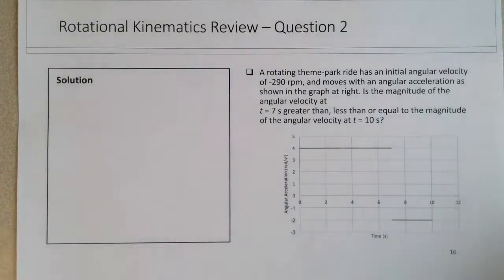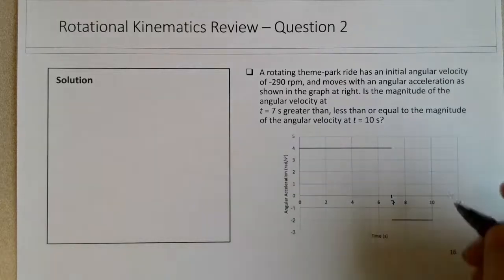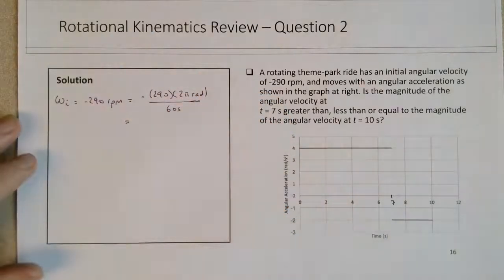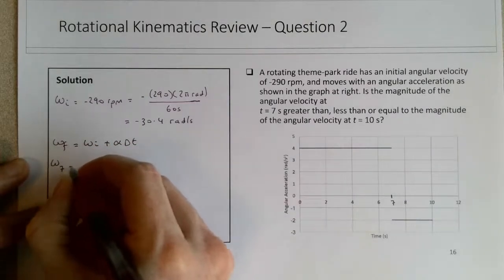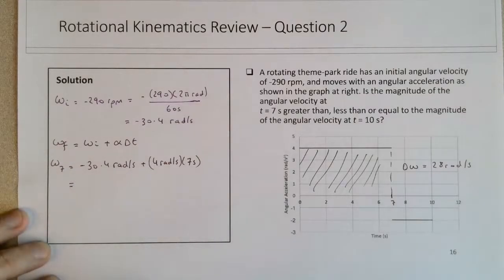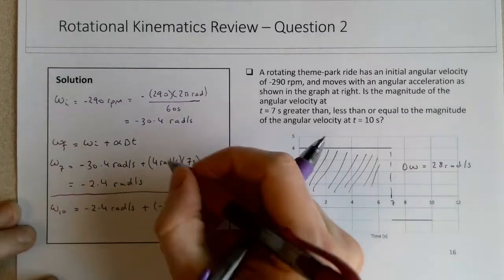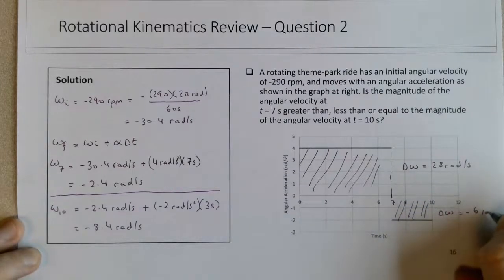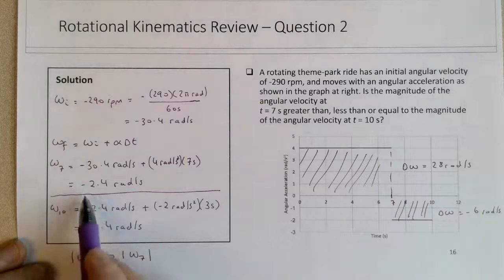Rotational Kinematics Review - Question 2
A question on graphs for constant angular acceleration kinematics.